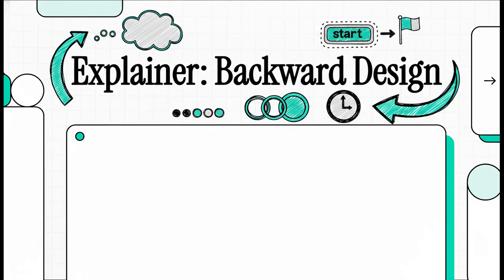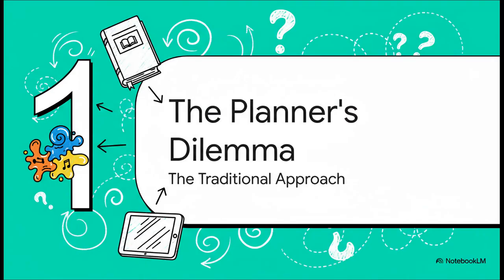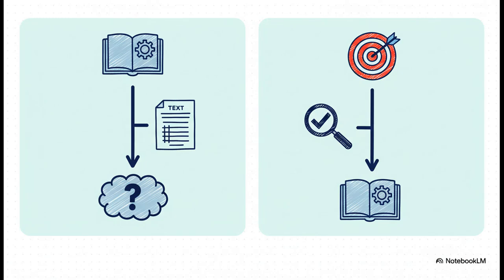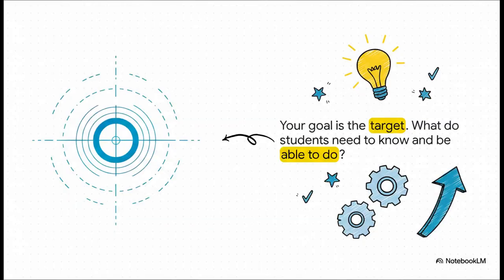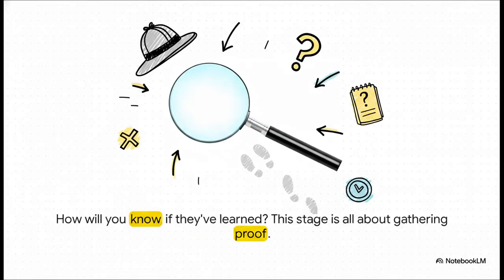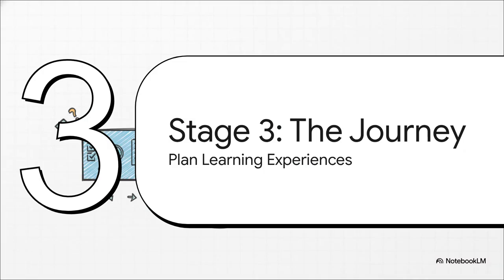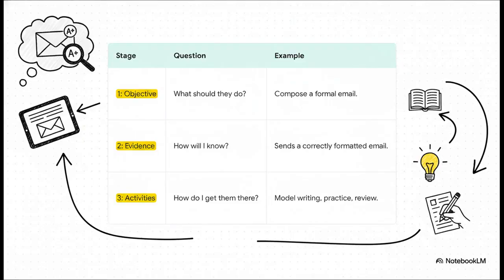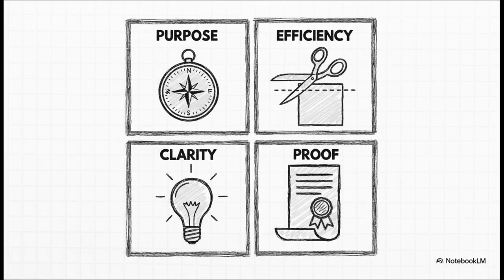Explainer Backward Design